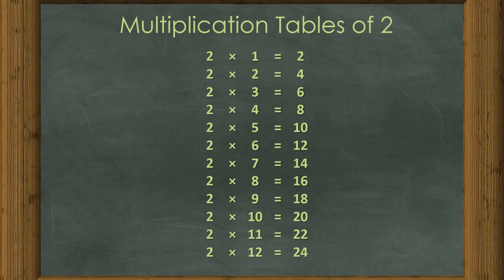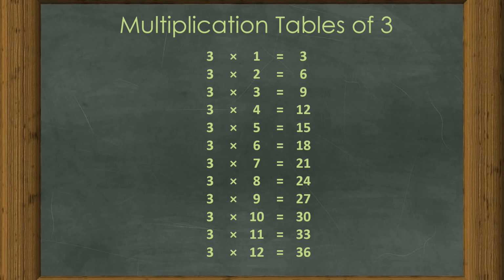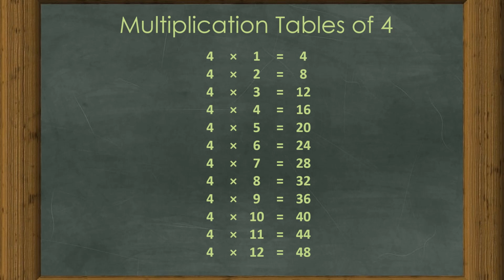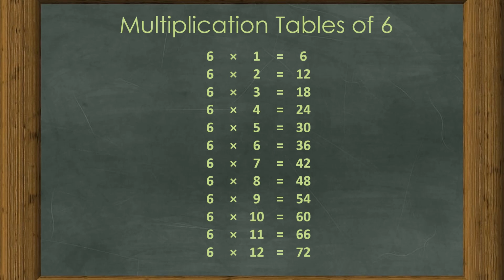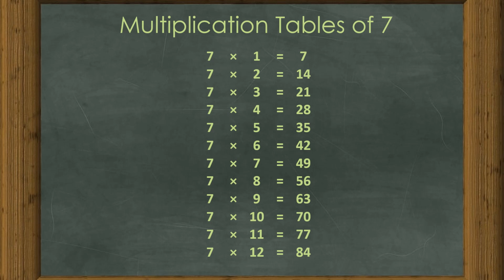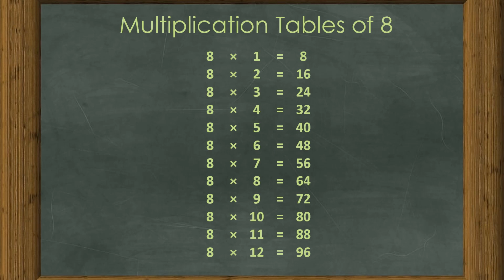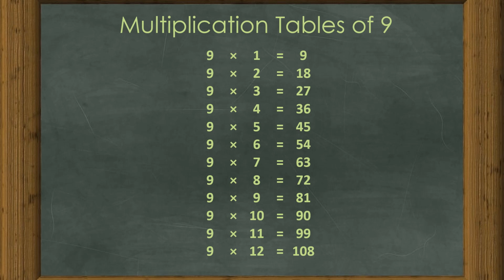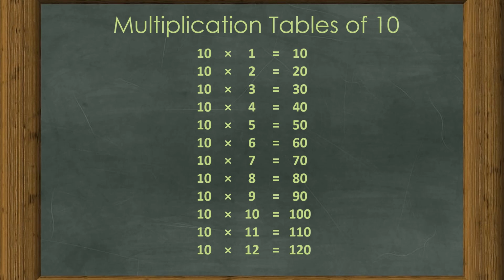Multiplication for kids | Times Table 01 to 10 for children | Learn Multiplication | Math Say Along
Whether you’re a student looking to improve your math skills or an adult who wants to brush up on basics, this tutorial will help you multiply faster and more efficiently.

Why Watch?

Simplify complex multiplication problems
Enhance your problem-solving skills
Build confidence in your math abilities

Join us on this math journey and become a multiplication pro!